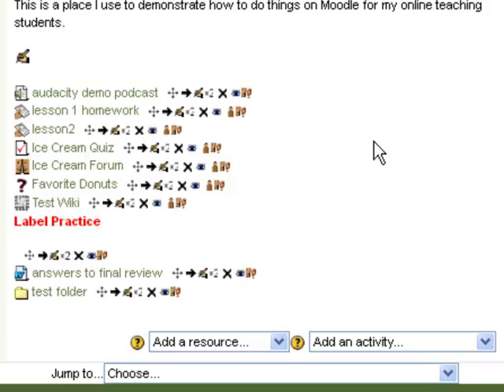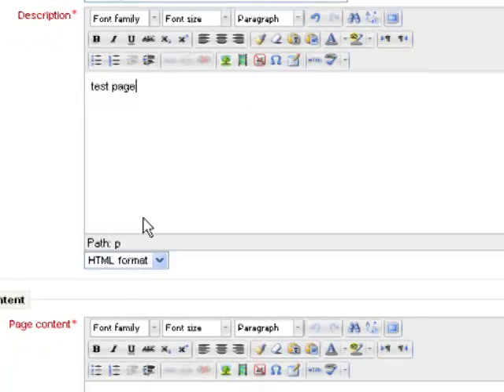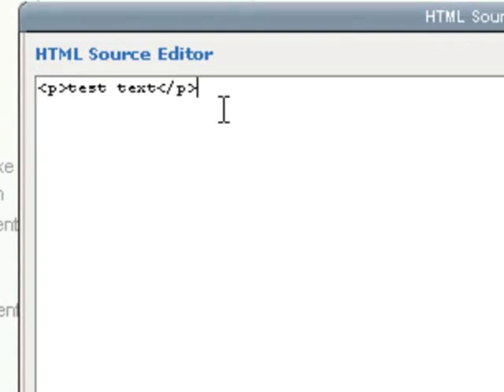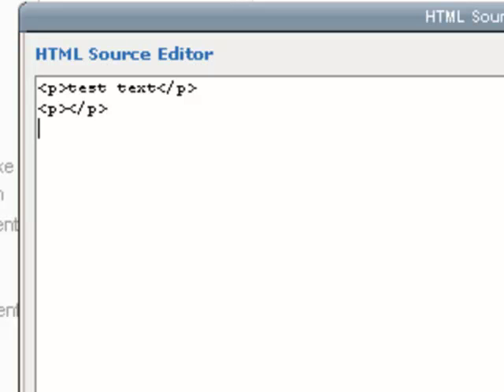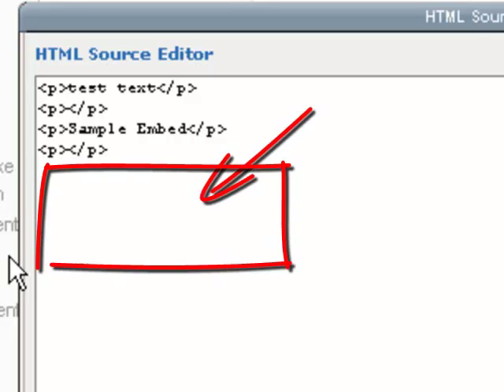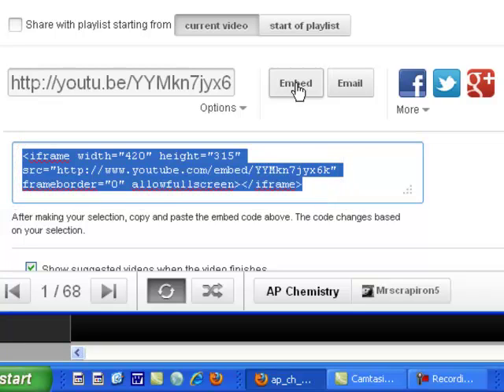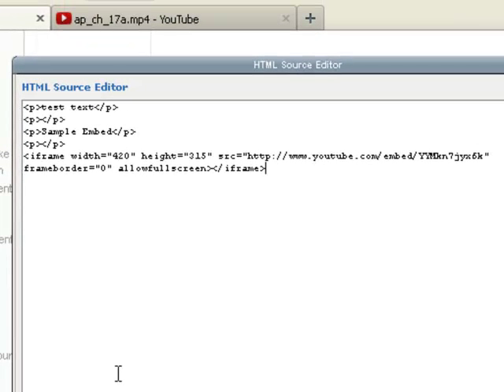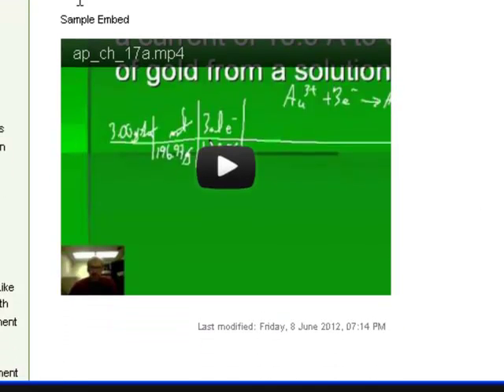page.mp4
How to add a page in Moodle.